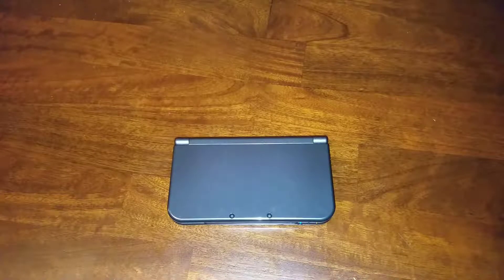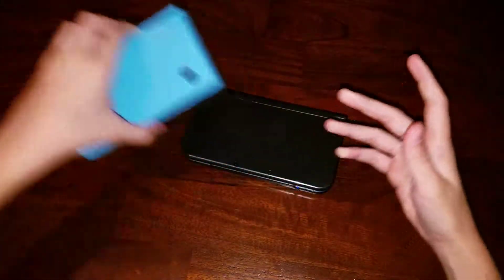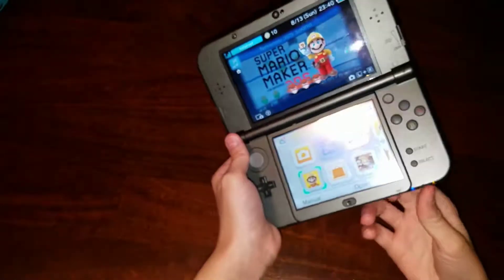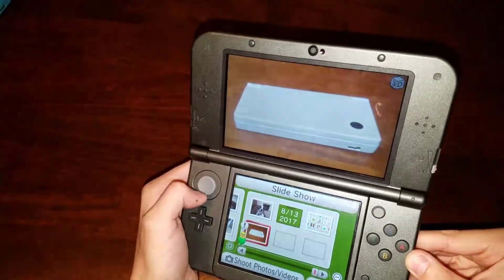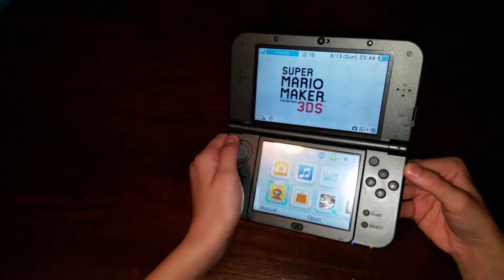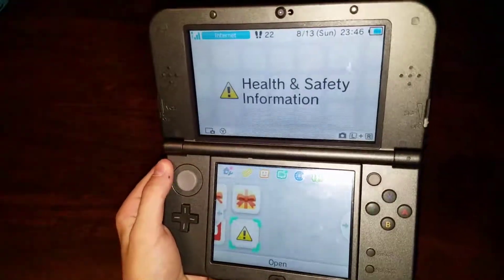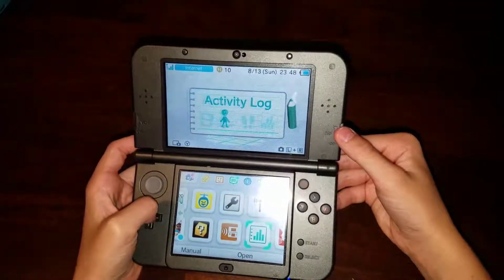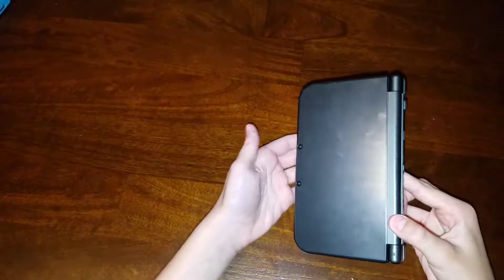New Nintendo 3DS XL review... after 1 year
I hope you enjoyed this vid from my little brother. Make sure to leave a like & subscribe for more, if you want me to do a face reveal for 1,000 subscribers make sure to let me know in the comments below!! 😃

Get a GREAT DEAL on the Nintendo 3DS with Mario Kart